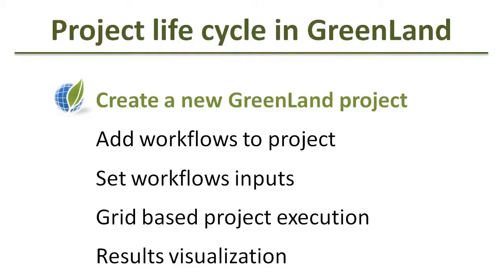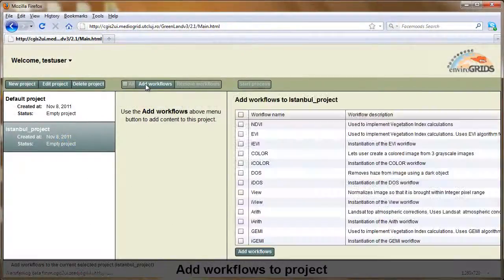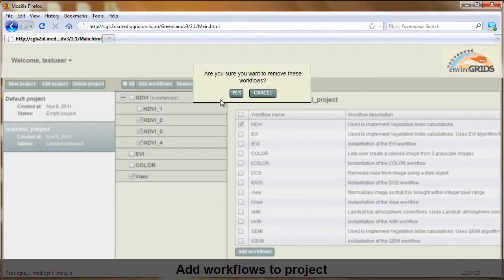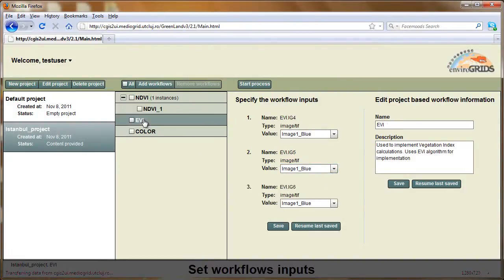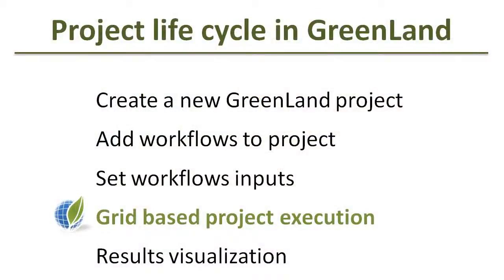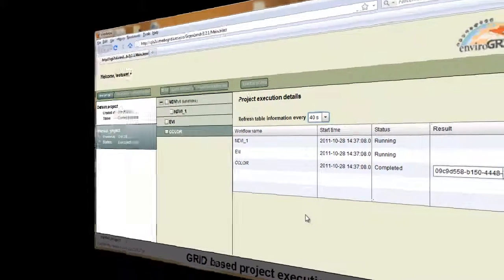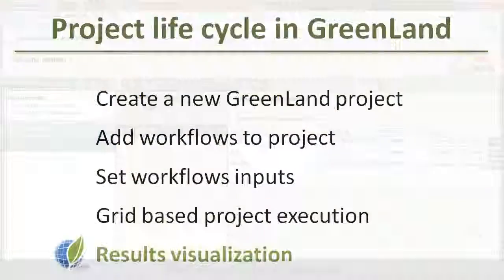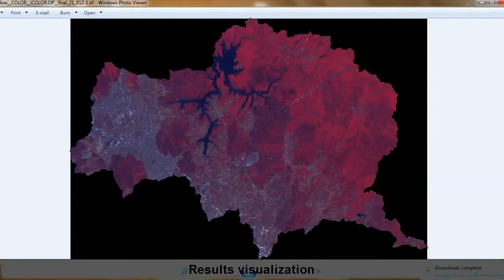Greenland application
Demonstration of the envrioGRIDS Greenland application for remote sensing image processing on a grid infrastructure.